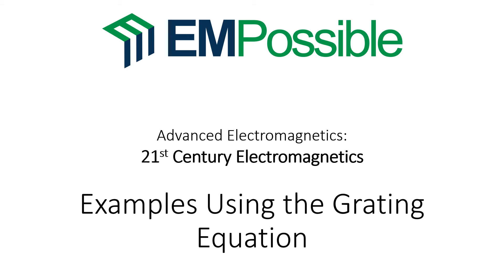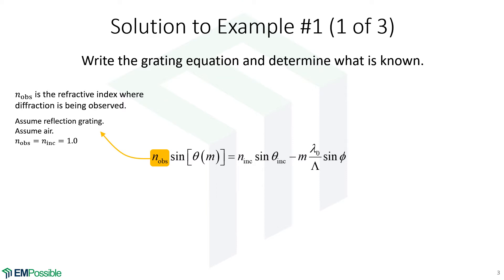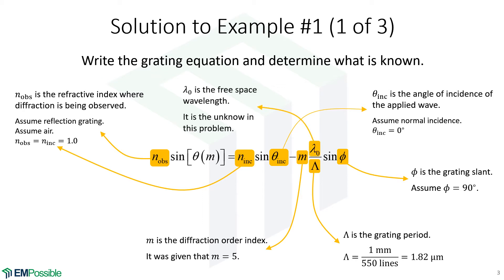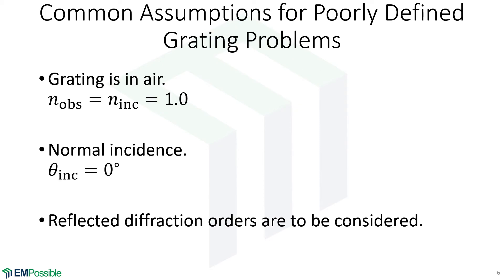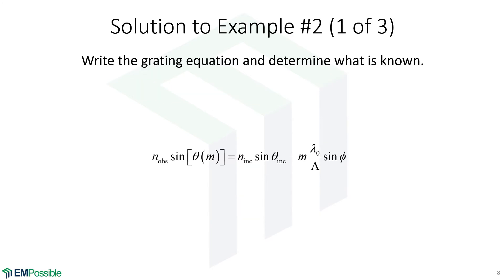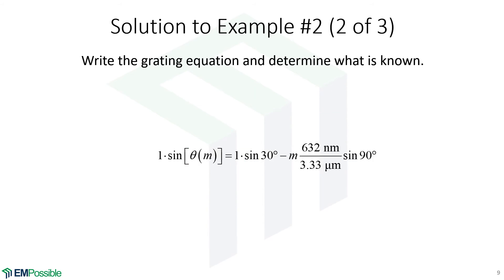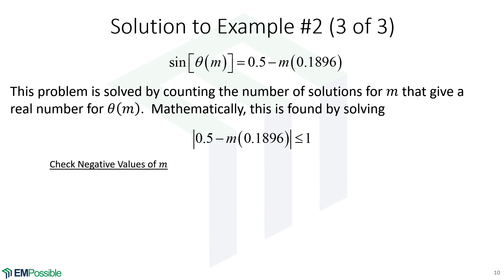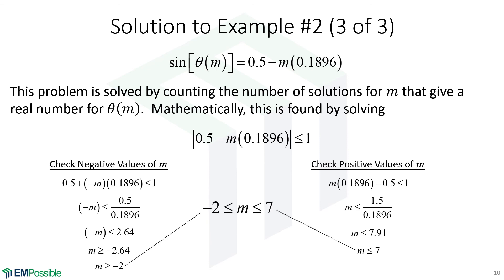Examples -- The Grating Equation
This lecture contains examples of solving diffraction grating problems using the grating equation.